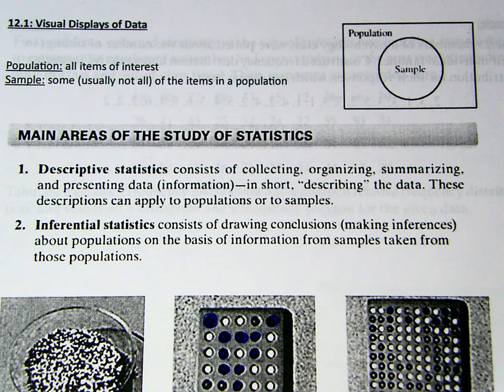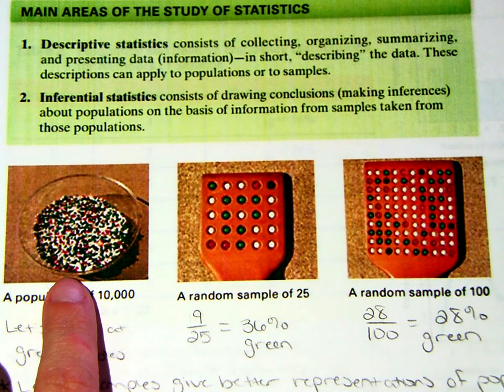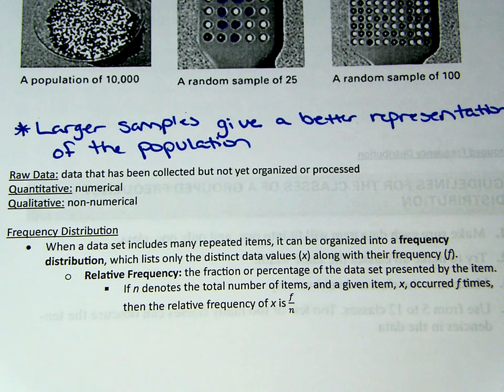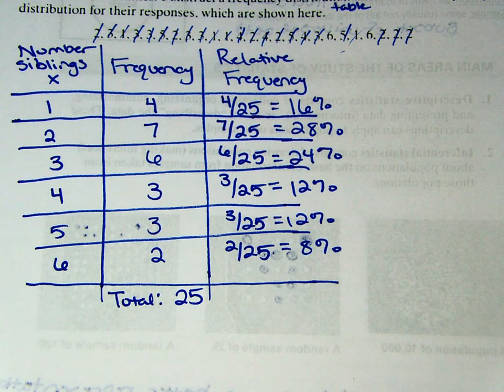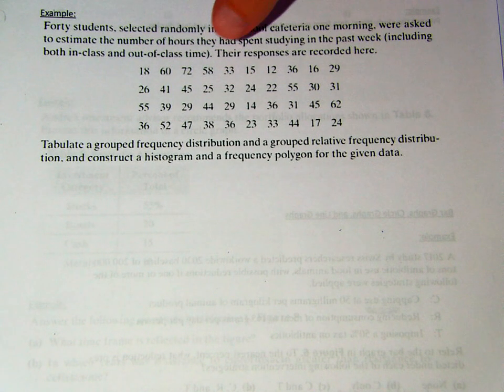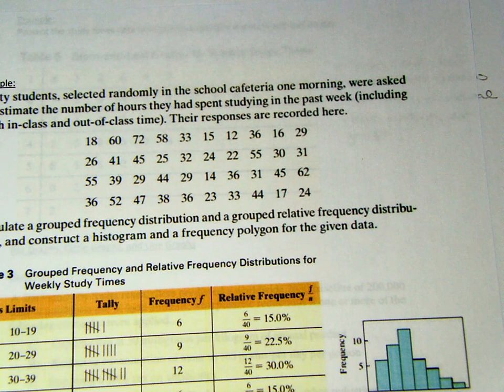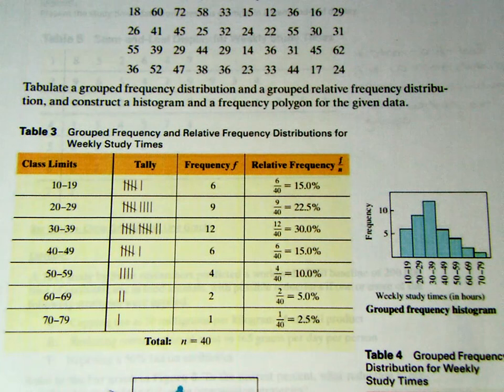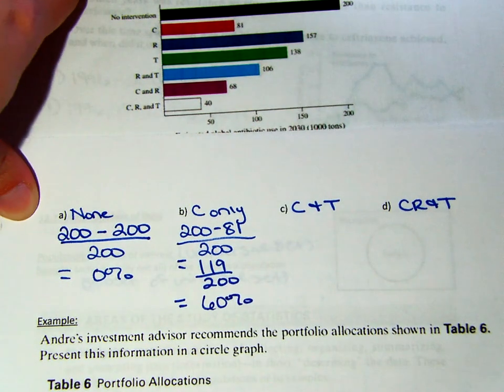MSSU : Contemporary Math : Chapter 12 Section 1 : Part 1 : March 7, 2024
MSSU
Contemporary Math
Chapter 12 Section 1
Part 1